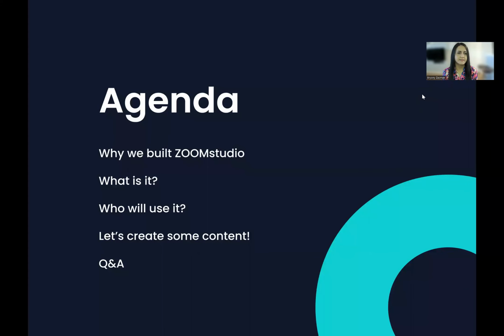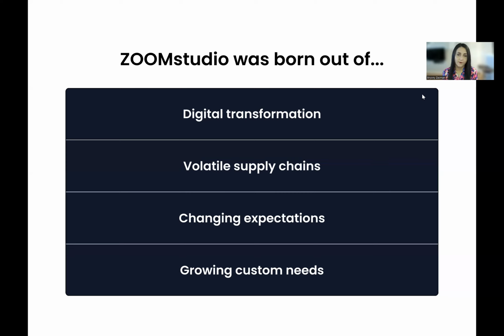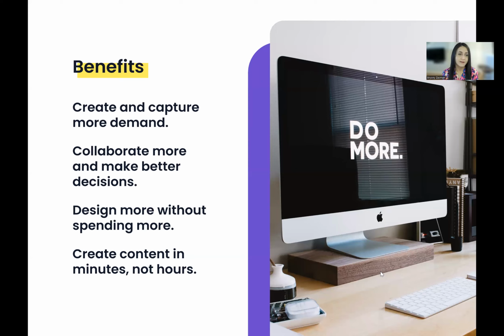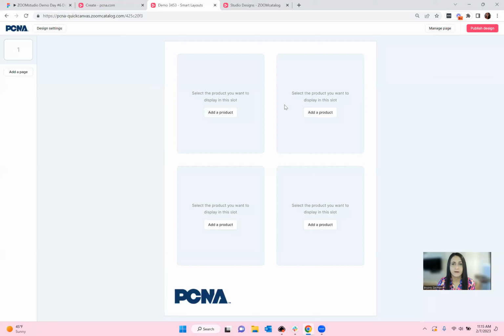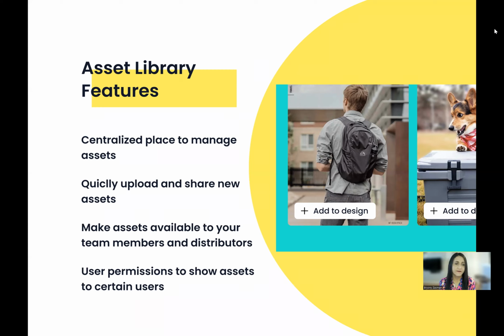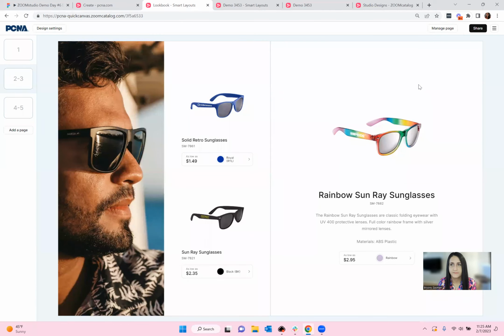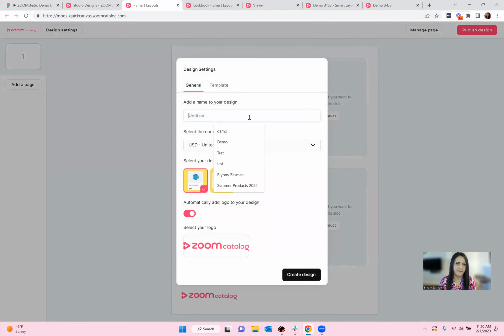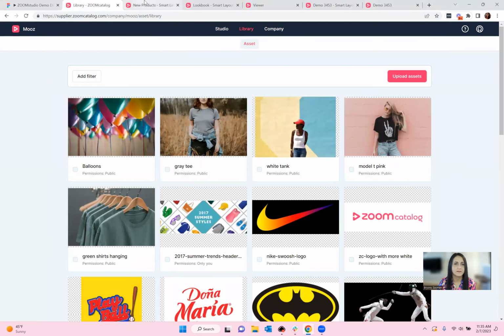ZOOMstudio Demo Day: Enhancing Lookbooks and Catalogs Using the New Asset Library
Learn how the new shared asset library makes it easy to create beautiful catalogs and lookbooks using your own lifestyle images, design elements, and product photos.